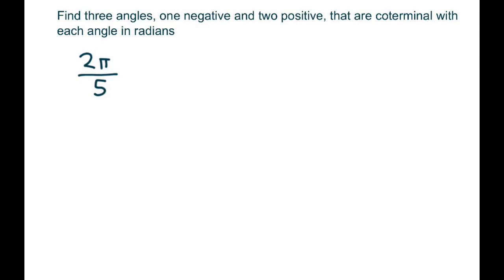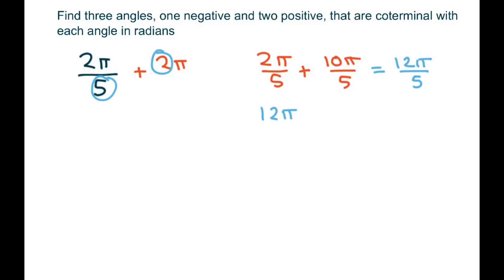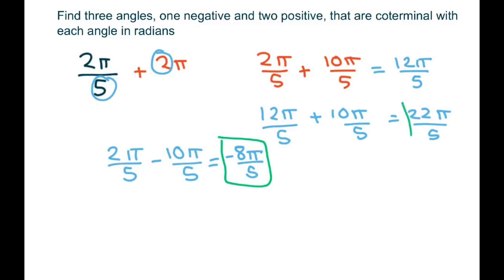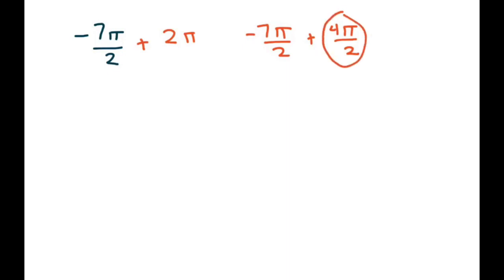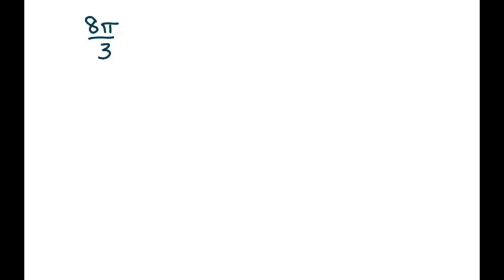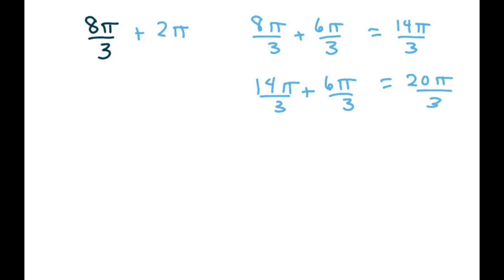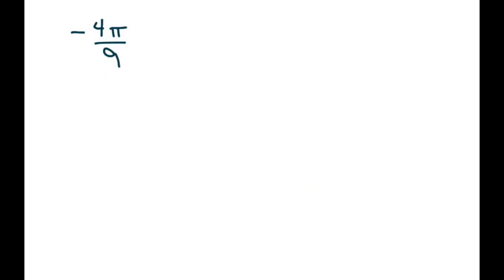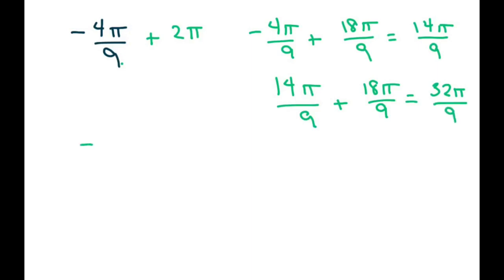Find Three coterminal angles, two positive one negative measured in Radians